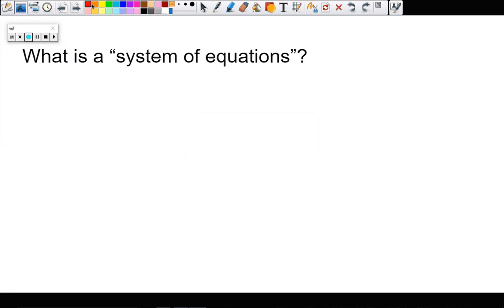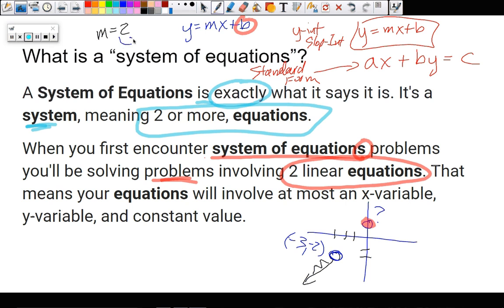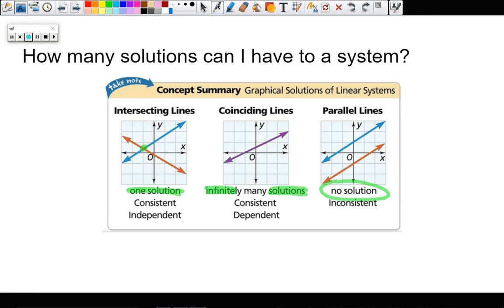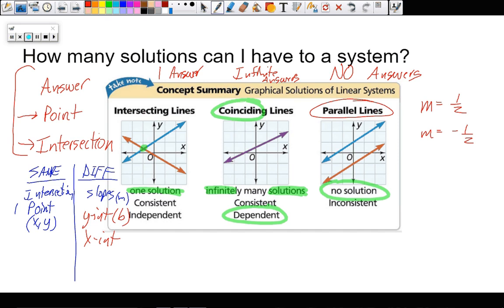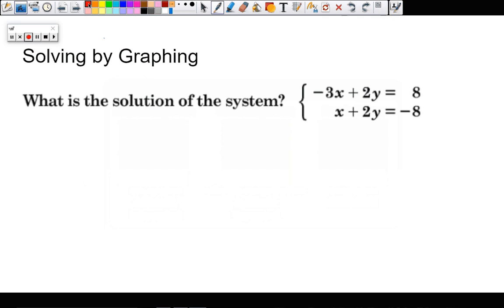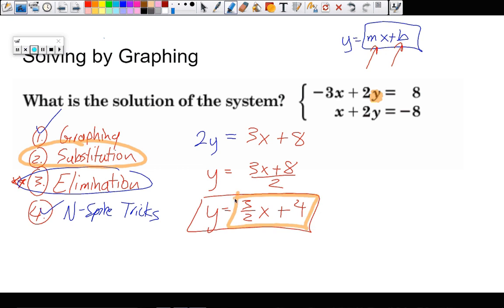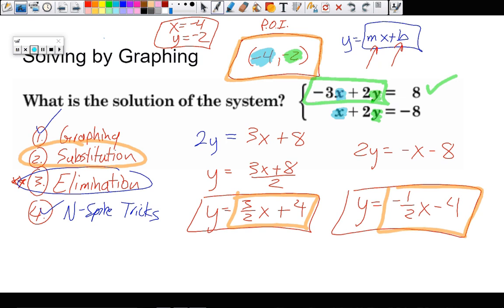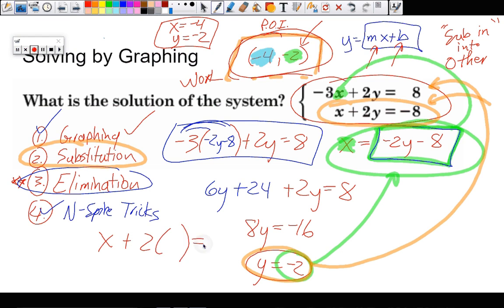Algebra 2 | Unit 2 - Systems of Equations & Inequalities (Day 1a)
Systems of Equations & Inequalities (Day 1a)